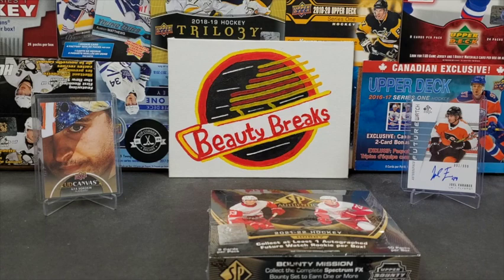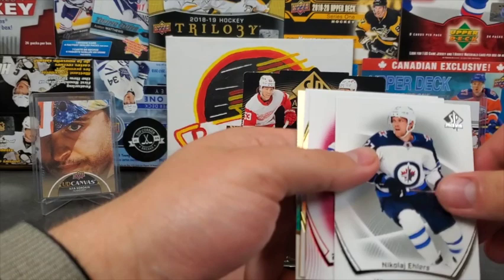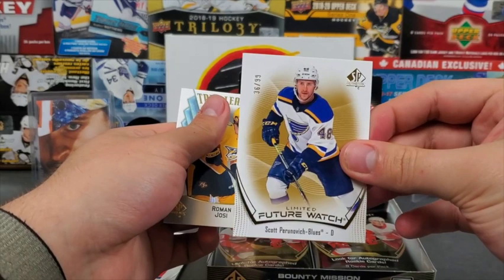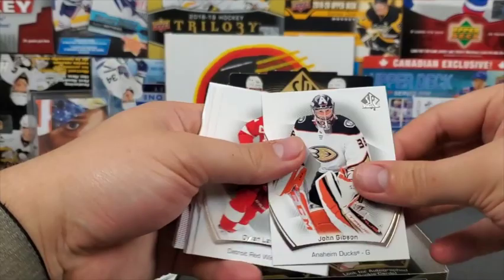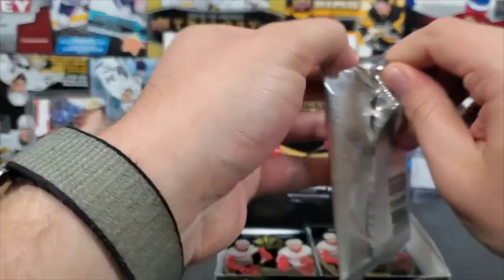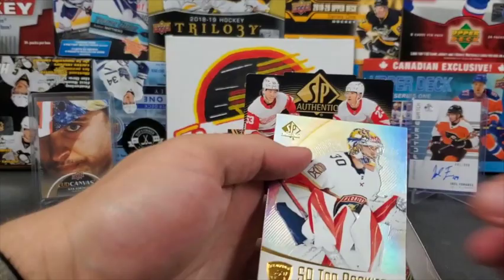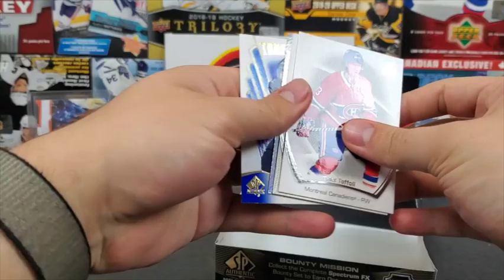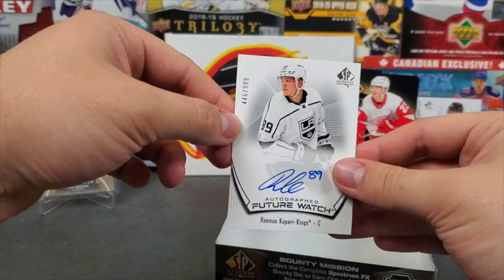Big Potential 2021/22 SP Authentic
Ethan opens a box of 2021/22 Sp Authentic solo for the first time!